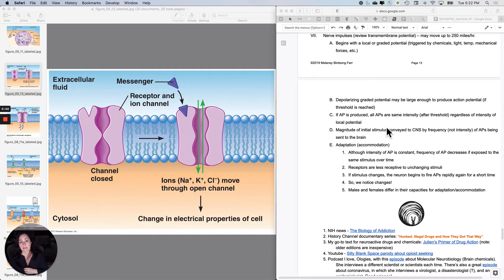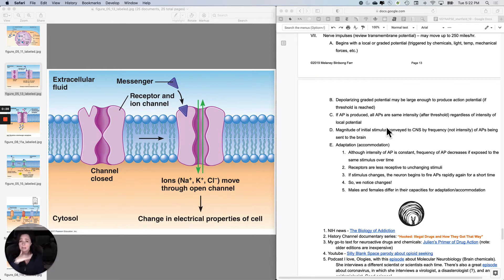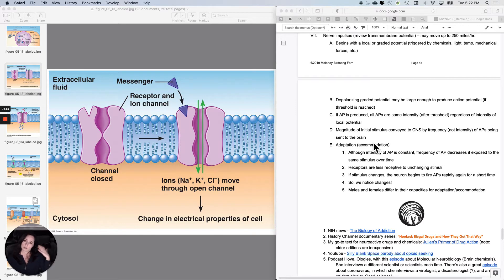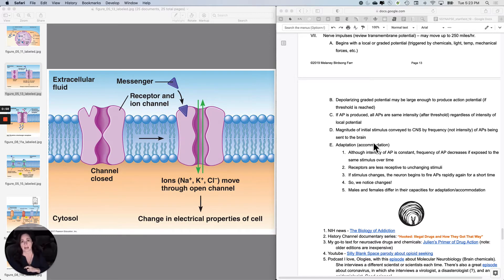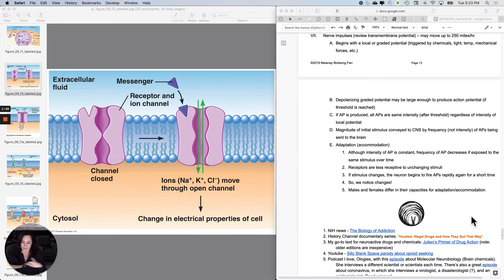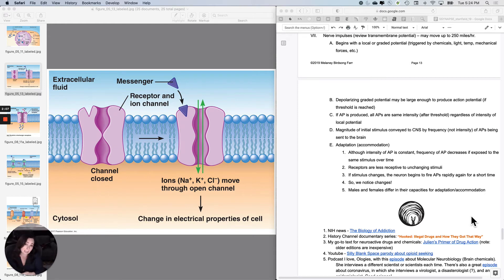Synapses14 Adaptation & accommodation